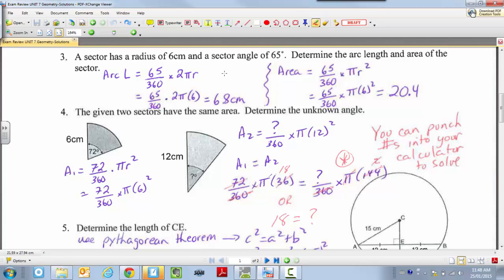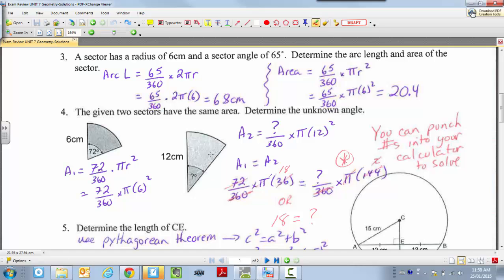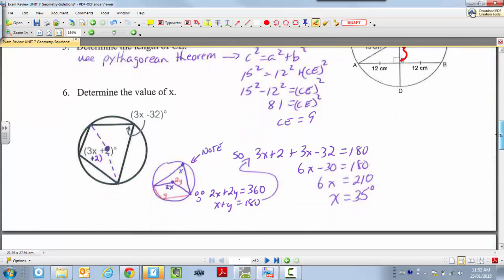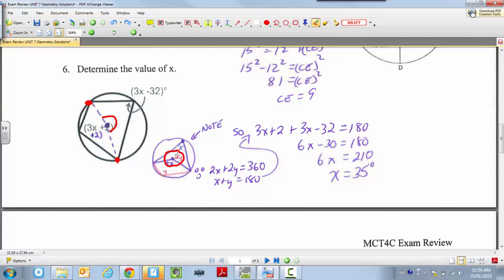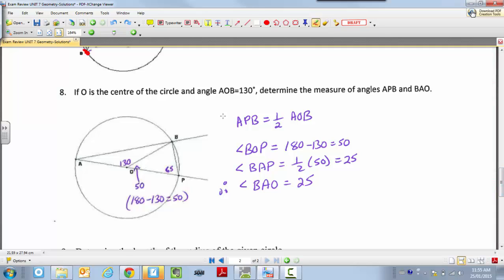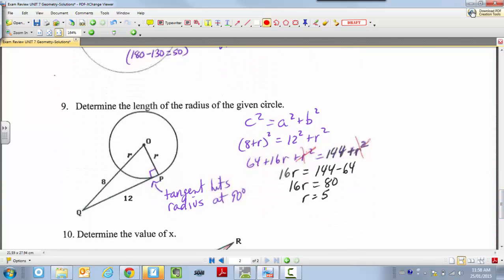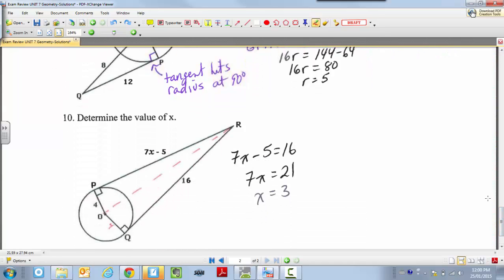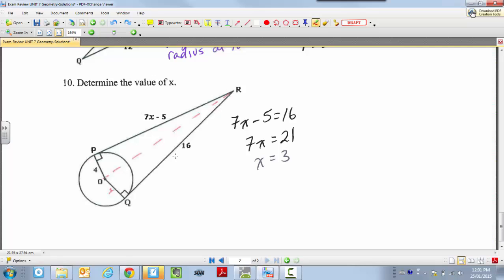MCTU7 Review Circle Geometry